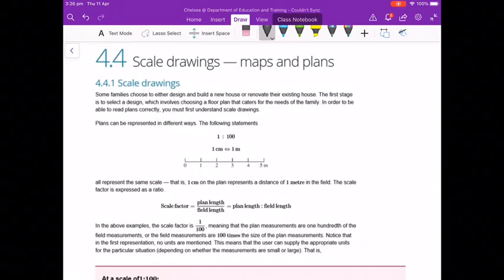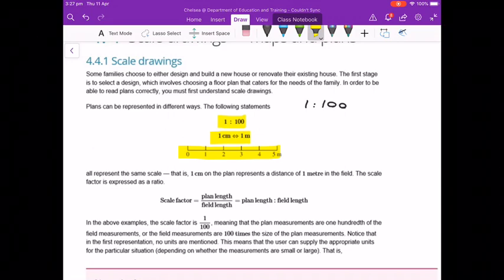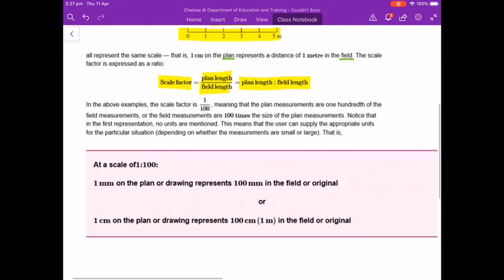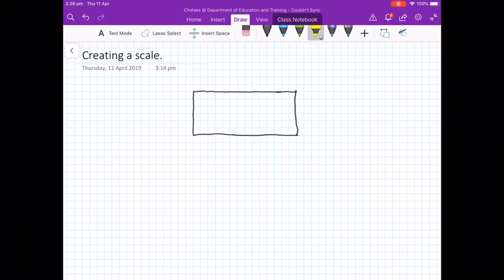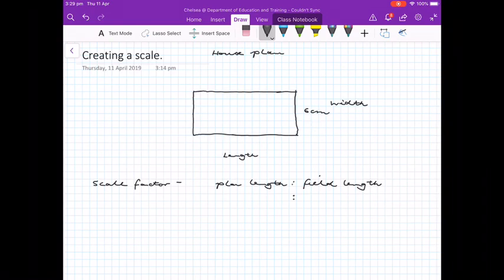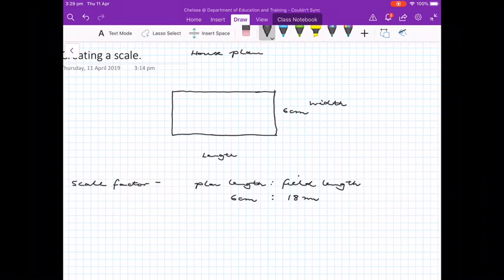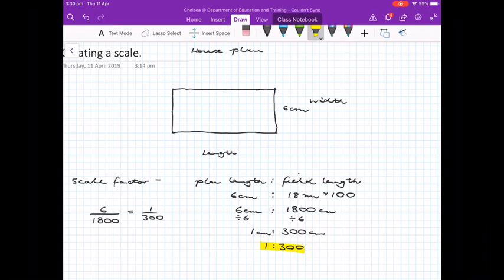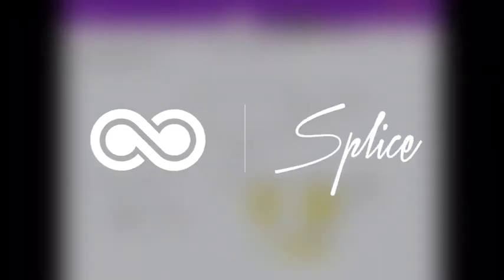Scale drawings for maps and plans.